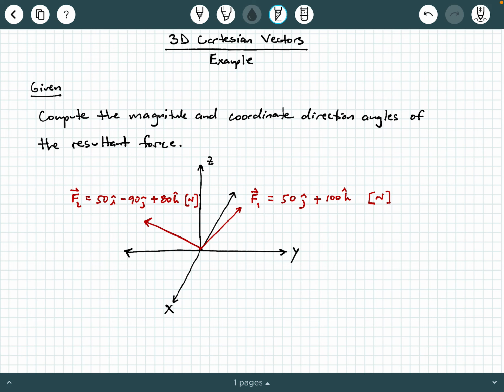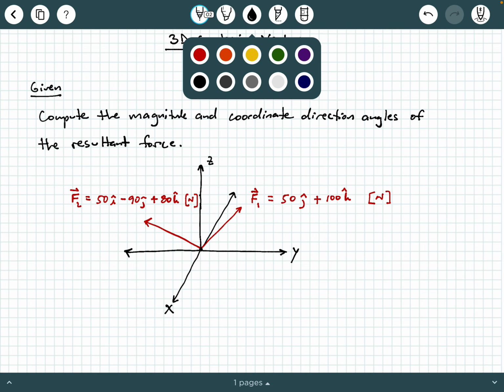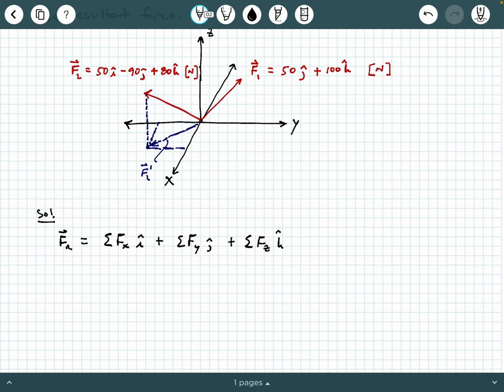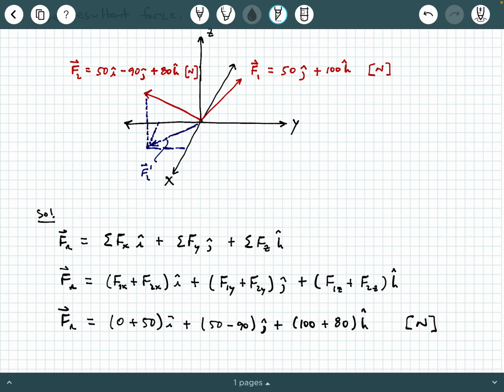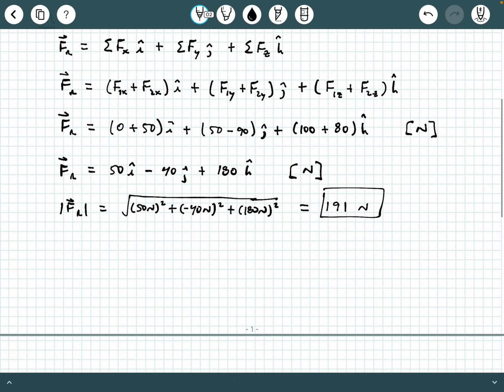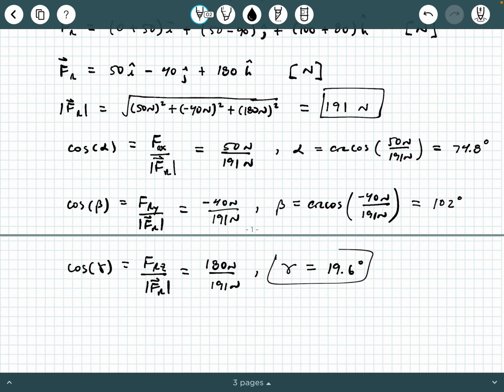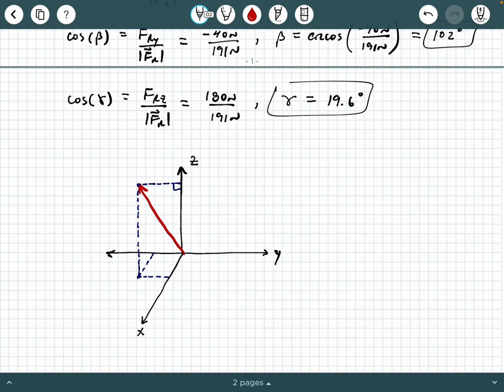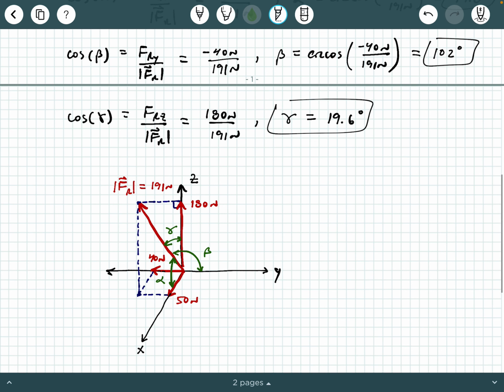Statics - Video 15: 3D Vectors with Cartesian Notation Example 2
In this video, we explore an example of 3D vector analysis using Cartesian notation.